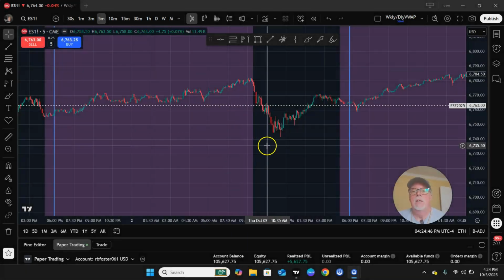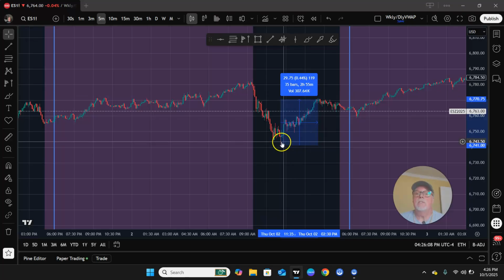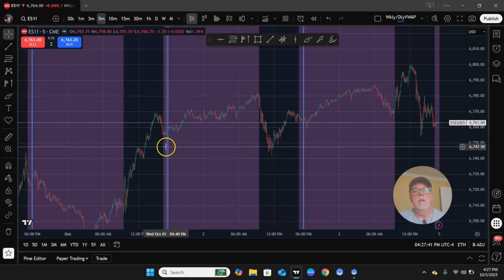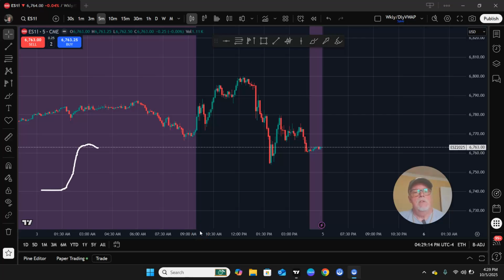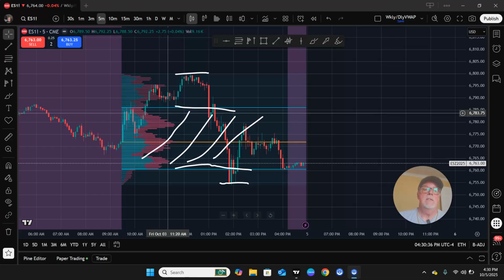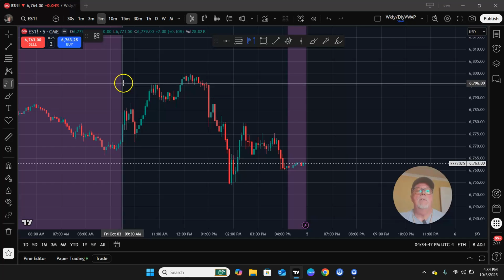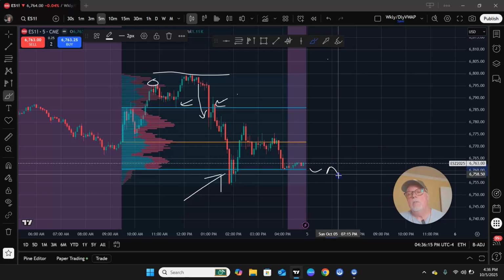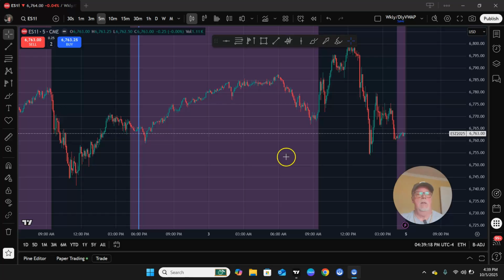Futures 101 Volume Profile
In this video we touch base on the Volume Profile and show its significance to the market and orderflow thruout the trading session.
For direct access and a $15 discount on a Tradingview subscription with more tools please use